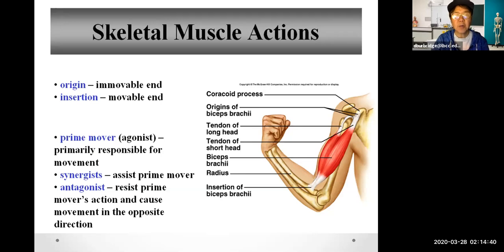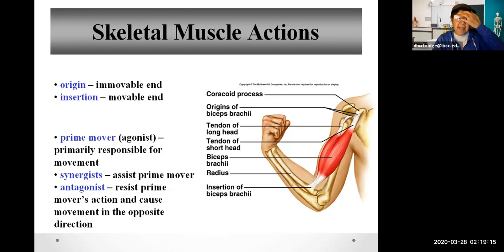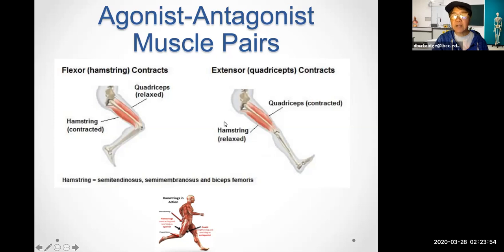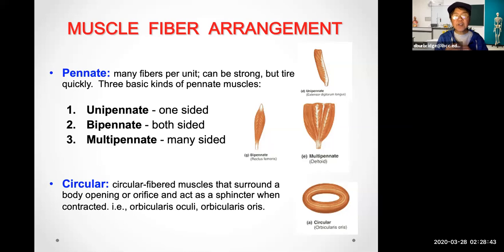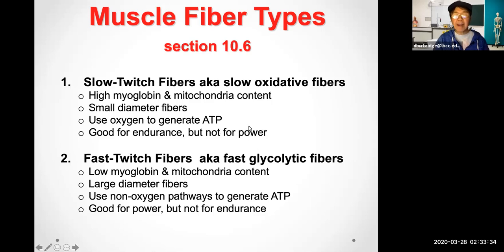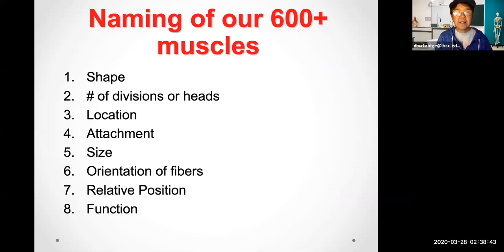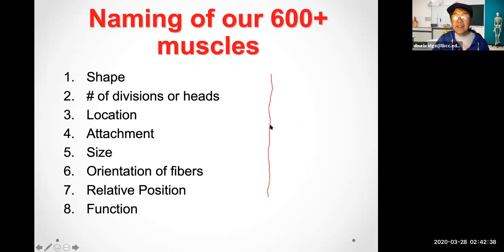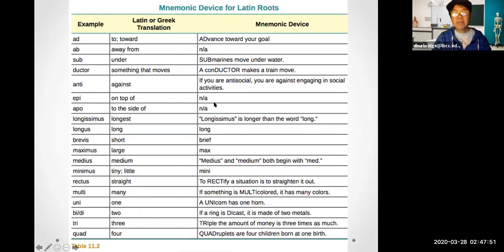Anat-Lecture video-The Muscular System pt2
This lecture video covers The Muscular System pt2.  Reminder: While watching lecture videos, please take frequent breaks to absorb the material and take lots of notes.  When done with this lecture and before watching the next lecture video, be sure to *Study* and *Review* to ensure that you have a good foundation before moving forward.